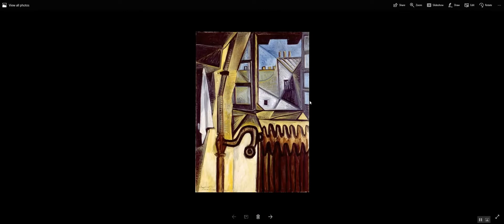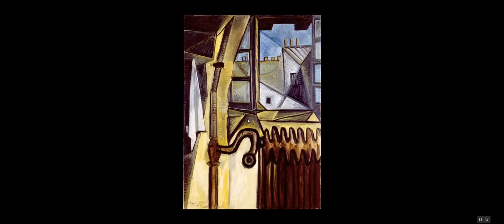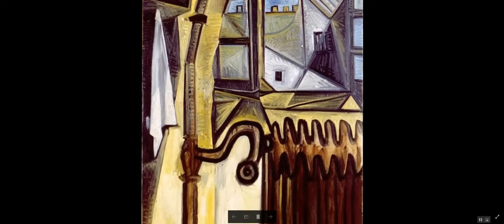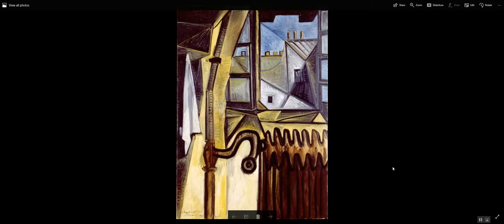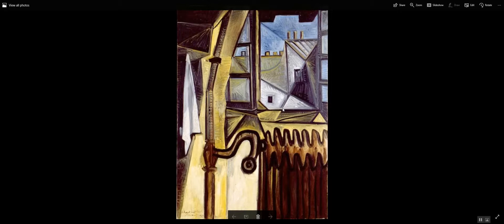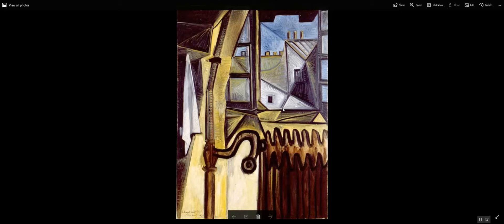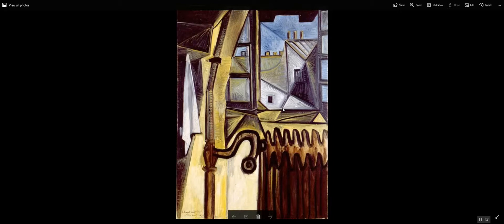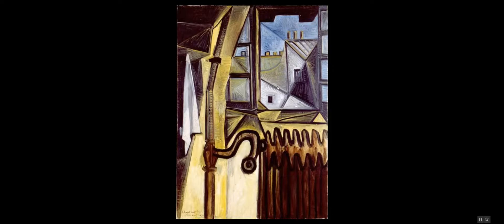Episode 7: Pablo Picasso 1943 Painting from his Window in Paris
In this episode we take a look at a painting done by Picasso during the German occupation of Paris in 1943.